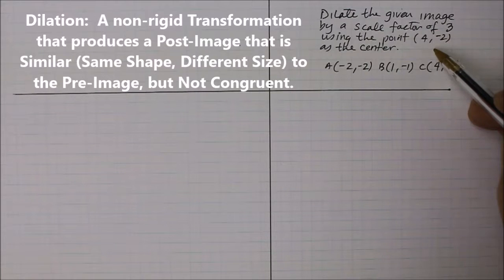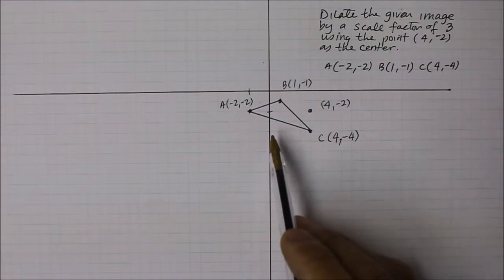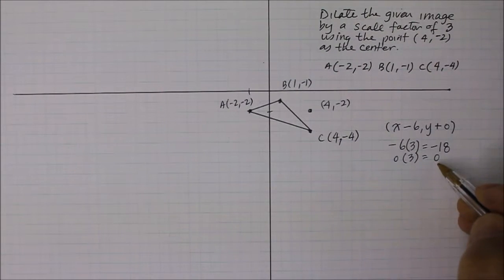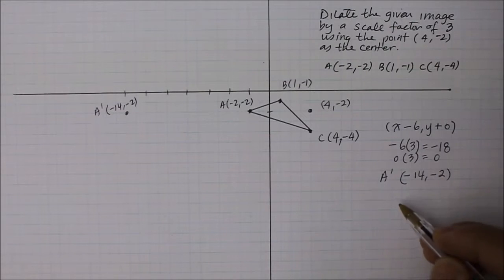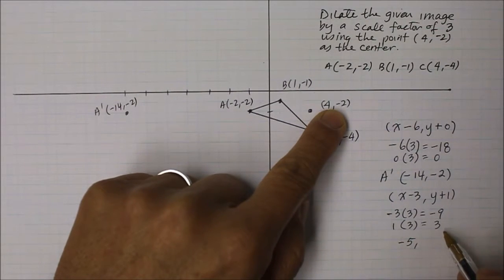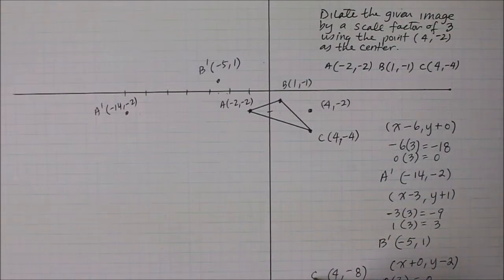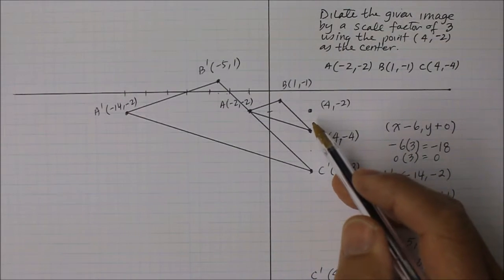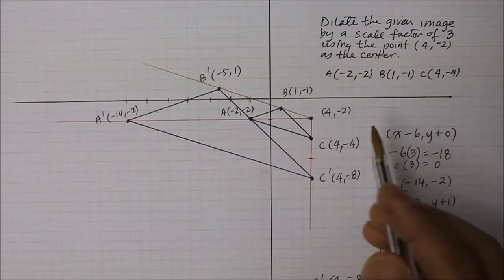203M8 Part 1 Scale Factor with Non-Origin Center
This instructional video demonstrates how to dilate a polygon at a scale factor with center other than the origin.